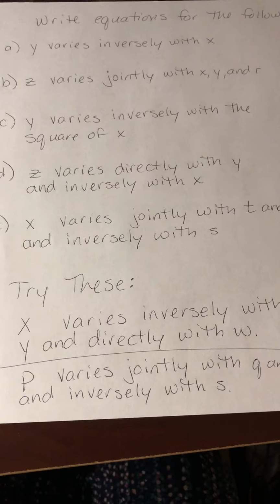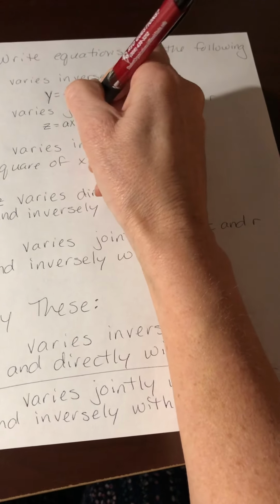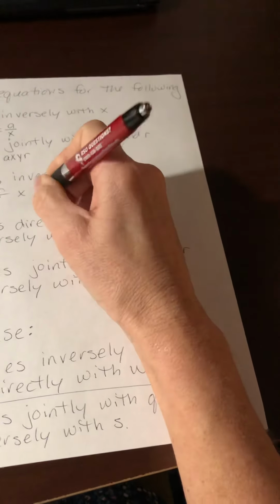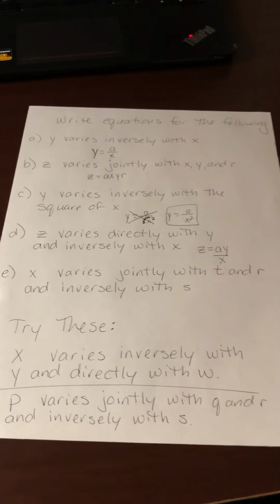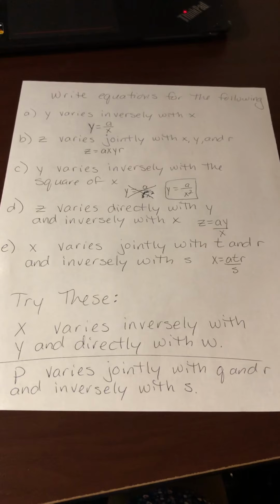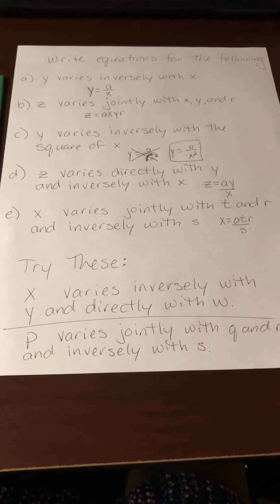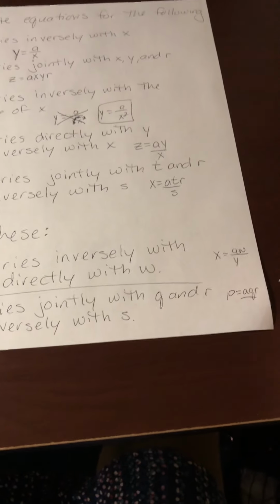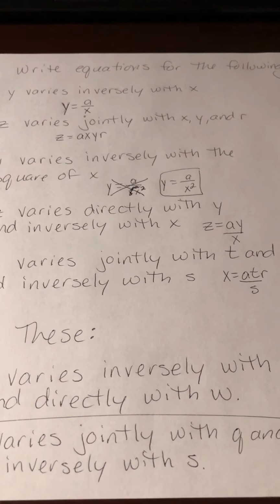Variation models part 3 3/17/2020